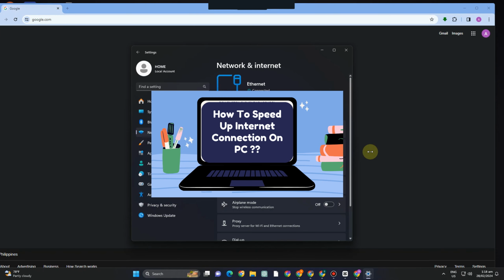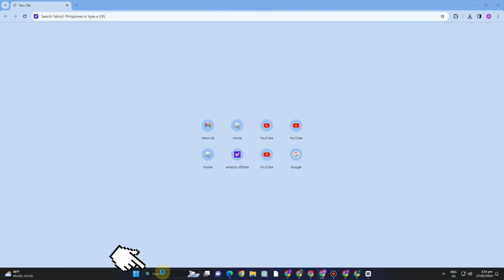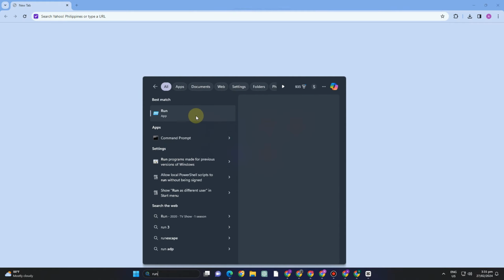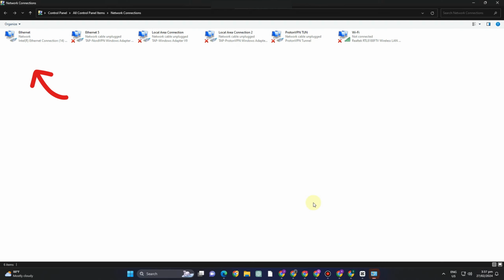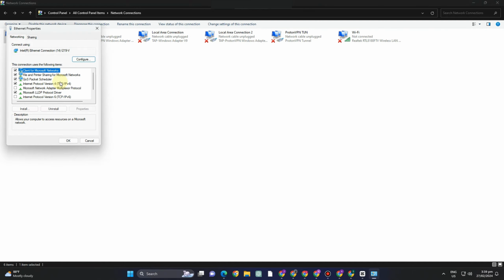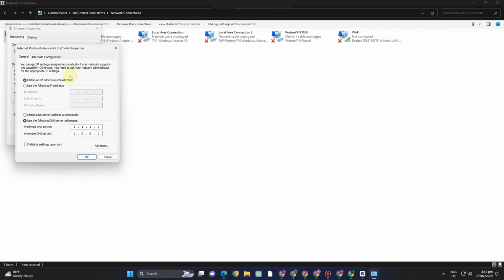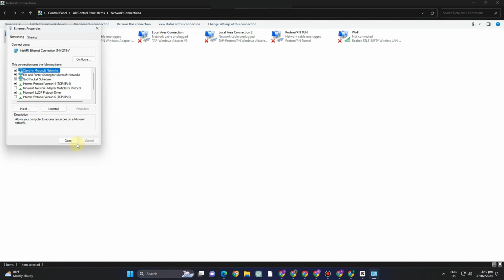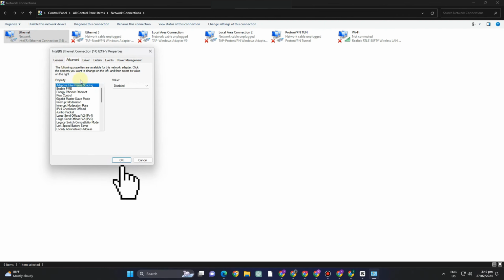How To Speed Up Internet Connection On PC (Full Guide)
Boost Your Internet Speed on PC: 10 Easy Tips and Tricks

Struggling with slow internet speeds on your PC? Don't worry, we've got you covered! In this video, we'll walk you through 10 simple yet effective methods to supercharge your internet connection and enhance your browsing, streaming, and downloading experiences.

From optimizing your browser settings to tweaking your network configurations, we'll cover everything you need to know to get the most out of your internet connection. Whether you're a casual user looking for smoother web surfing or a hardcore gamer craving low-latency gameplay, these tips will help you maximize your PC's internet speed.

Here's a sneak peek at what you'll learn:

Adjusting DNS settings for faster browsing.
Updating your network drivers for improved stability.
Utilizing Quality of Service (QoS) settings for prioritized traffic.
Clearing cache and temporary files to free up bandwidth.
Using a wired connection for reduced latency.
Optimizing your Wi-Fi router placement for better coverage.
Limiting background applications to conserve bandwidth.
Performing regular speed tests to monitor performance.
Upgrading your internet plan for faster speeds.
Investing in network hardware upgrades for long-term improvements.

Whether you're streaming Netflix, engaging in online gaming, or simply browsing the web, these tips will help you squeeze every last drop of performance out of your internet connection. Say goodbye to buffering and lag – it's time to unlock the full potential of your PC's internet speed!

Don't let slow internet hold you back any longer. Watch our video now and take the first step towards a faster, smoother online experience.